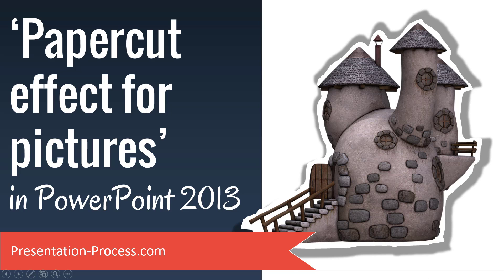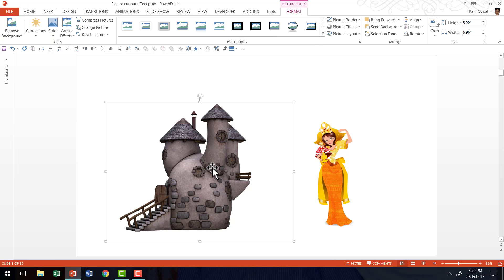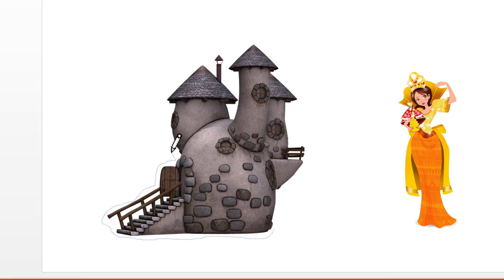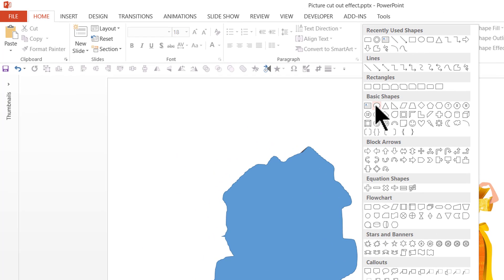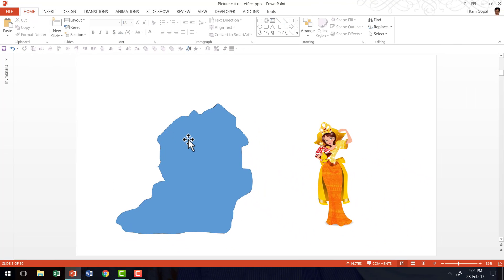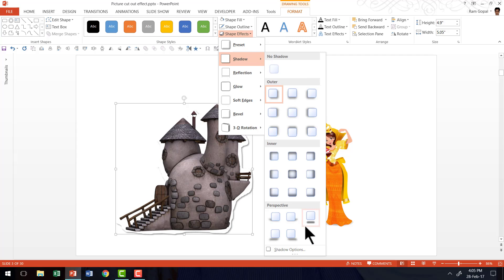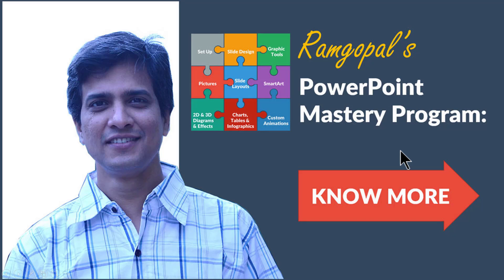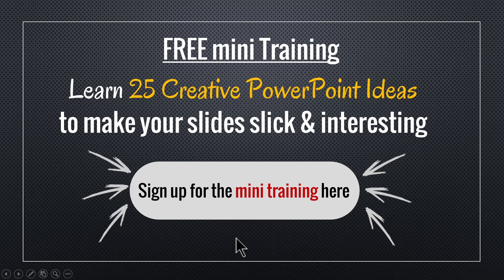Papercut Effect for Pictures in PowerPoint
Learn how to create a papercut effect for pictures in PowerPoint. Add a white outline with shadow to make any photo stand out on your slides. You can follow this tutorial in any version PowerPoint.

This paper cut effect helps you add character to your stories and make your pictures stand out. This makes your pictures look like it has been cut out from a magazine or newspaper.

Link to PowerPoint Mastery Training
you need to follow this tutorial
- Pictures with transparent background or isolated pictures

The tools we will use in this tutorial include:
- Scribble Tool to outline the picture
- Add Oval shape and merge /subtract with freeform shape to edit outline
- Send the freeform drawing to the back
- Edit the shape and change Shape Fill
- Remove shape outline
- Add outer shadow to make the picture stand out
- Play with shadow options to get the exact effect you want.